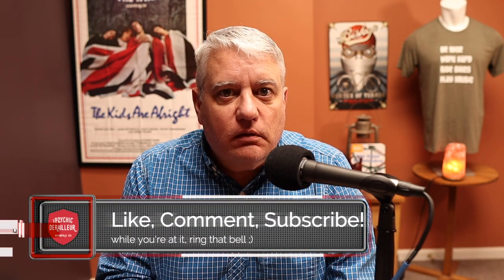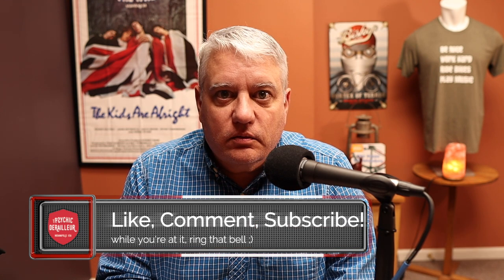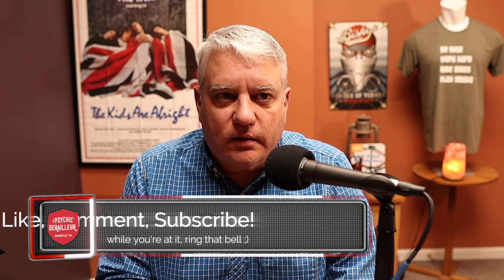Carradice by the Dashboard Light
It's safe to say that if I do more of these I'm going to need a bigger desk.  I hope you enjoy this little refresher on the OG of saddlebags!

DITCH THAT EXPENSIVE MOBILE PLAN. TRY MINT MOBILE AND GET GREAT SERVICE AND 4GB/MONTH FOR $15!

Should you not want to make you’re own pokey thing, here’s a really nice set from Park Tool

WHAT I’M READING:

Silence: The Power of Quiet in a World Full of Noise-Thich Nhat Hanh Free to read with Kindle Unlimited!

Free yourself of plastic bottles and nasty stuff in your soaps.  Let’s get back to the bar!  Here are a couple of my favorites.

Grandpas Pine Tar Soap.

Dr. Bronners (any of them)

THE ONLY BOOK I’LL LIKELY EVERY WRITE

Make your watch look great with a Barton Watch Band!

Between a library card, and Kindle Unlimited there are a world of books at your fingertips.  TRY KINDLE UNLIMITED